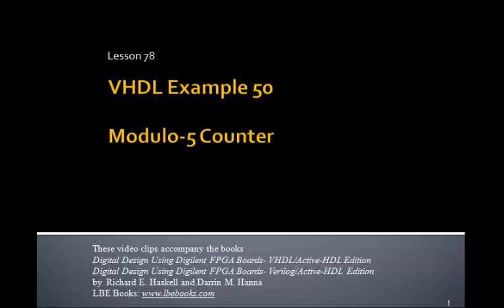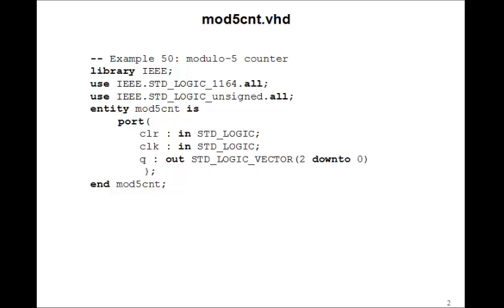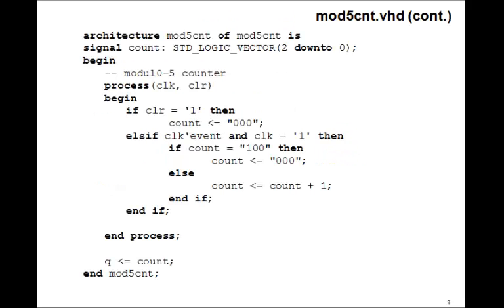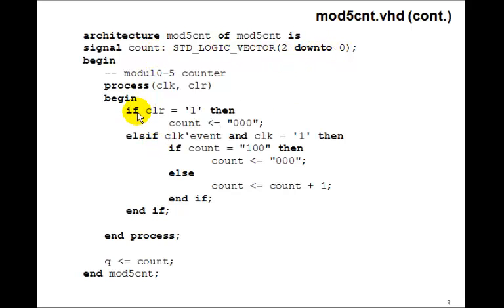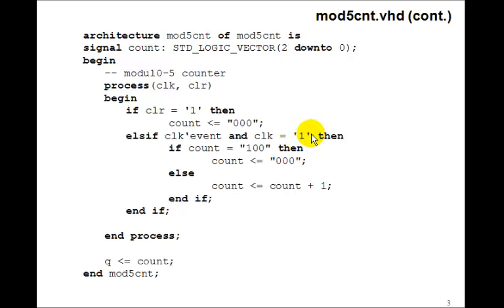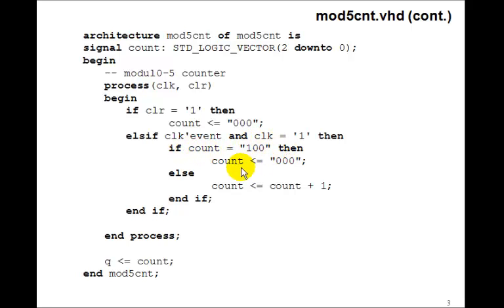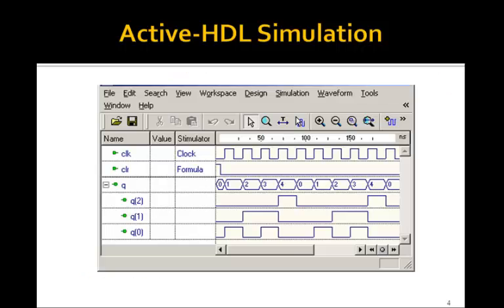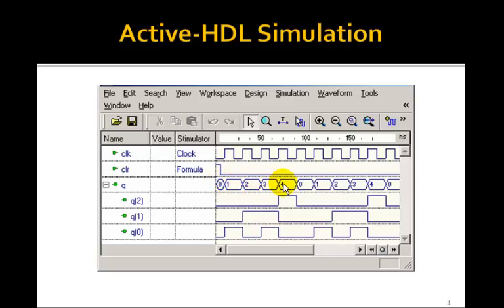Lesson 78 - Example 50: Modulo-5 Counter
This tutorial on Counters accompanies the book Digital Design Using Digilent FPGA Boards - VHDL / Active-HDL Edition which contains over 75 examples that show you how to design digital circuits using VHDL, simulate them using the Aldec Active-HDL simulator, and synthesize the designs to a Xilinx FPGA.  for more information or to purchase this inexpensive, informative, award winning book.